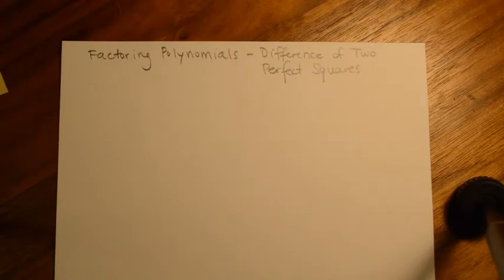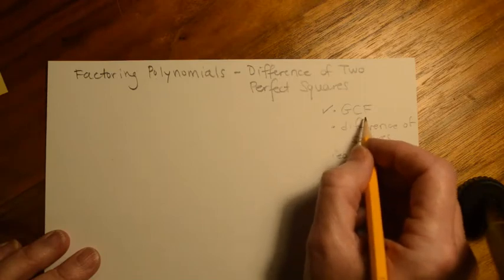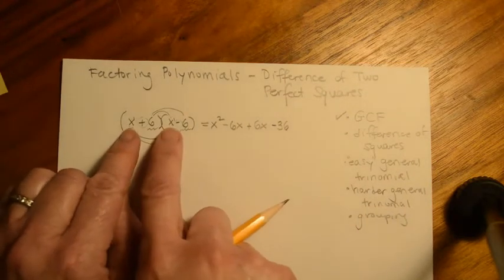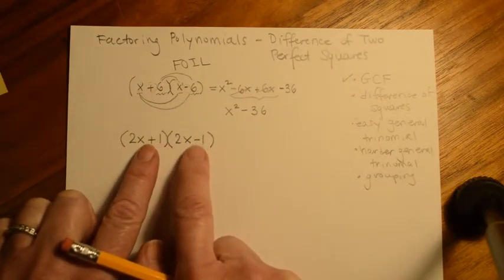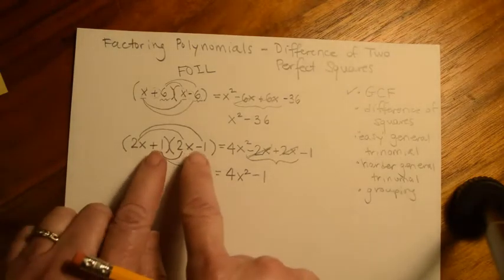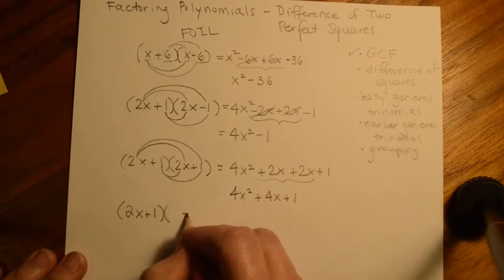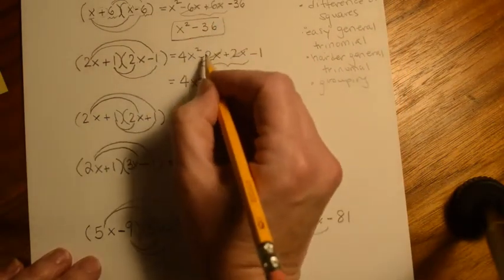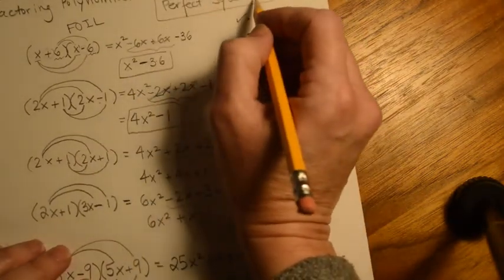beginning algebra factoring using difference of squares part 1